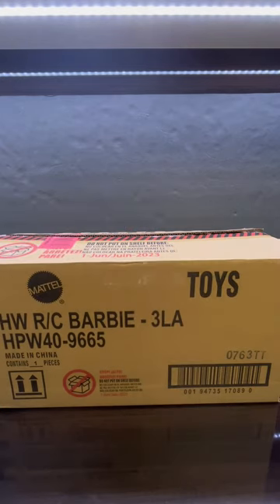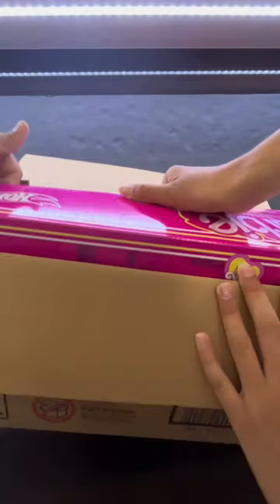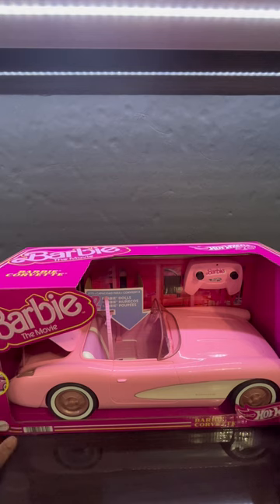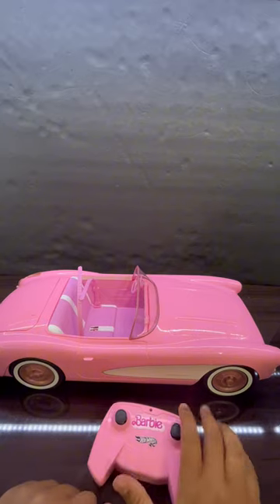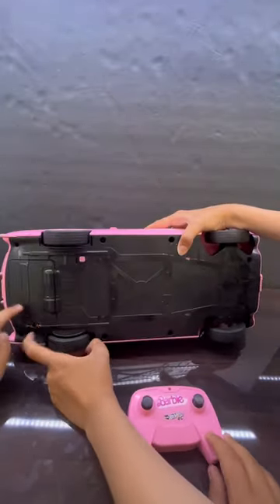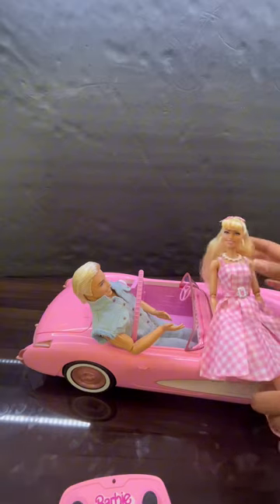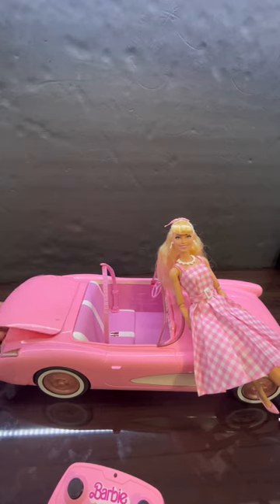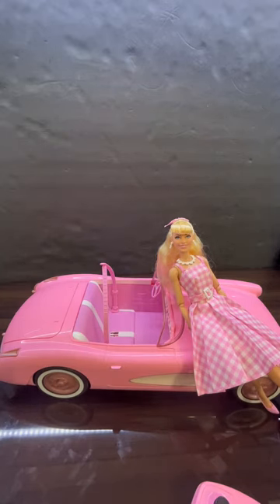Remote Control Car from barbie the movie